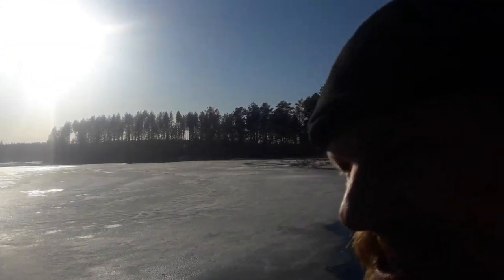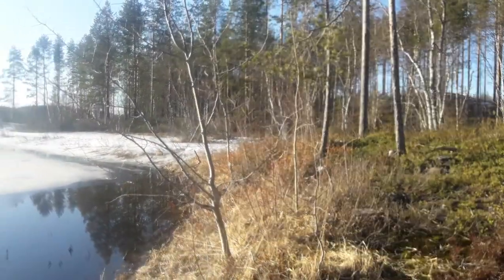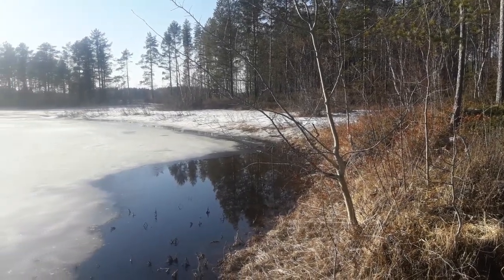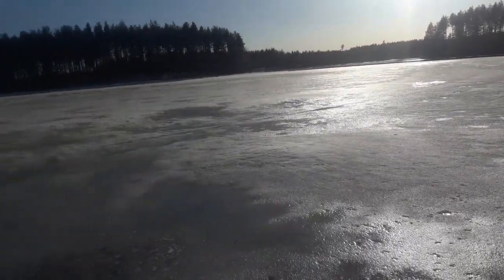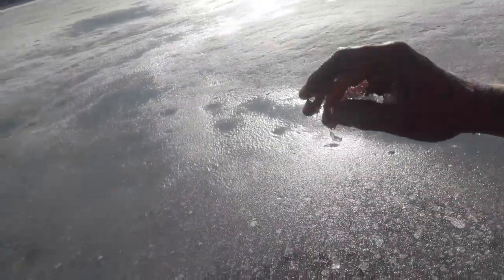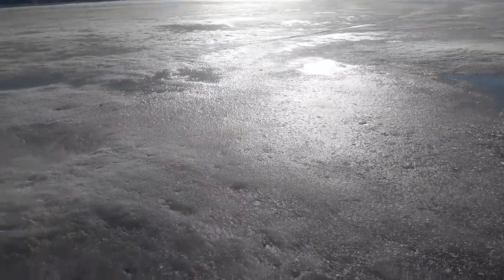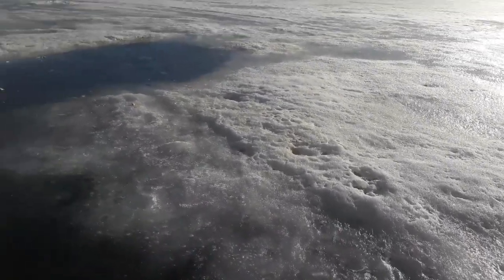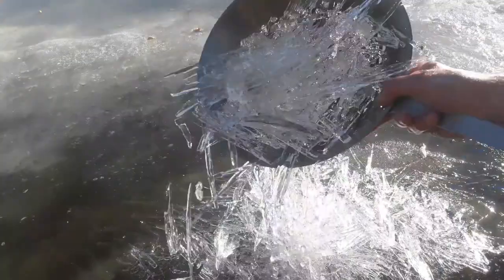"Stickice" (fin Tikkujää)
when the sun penetrates the top layers of ice and water flows through the cracks, "tikkujää" happens and it is so beautiful.